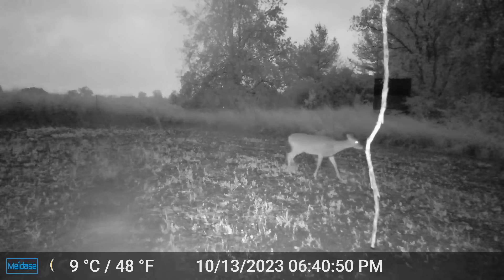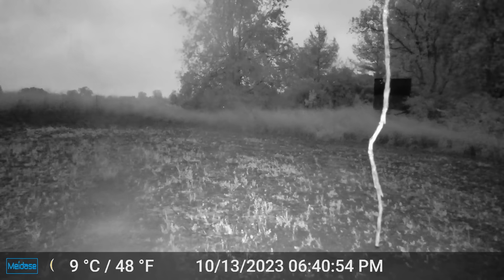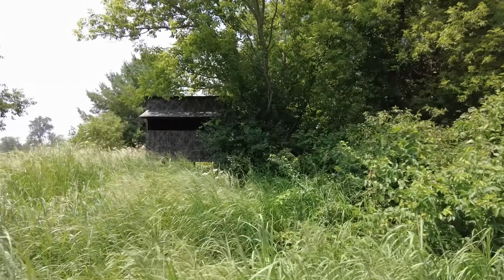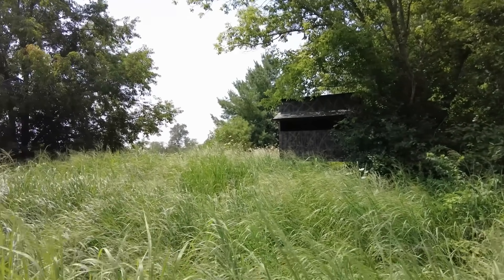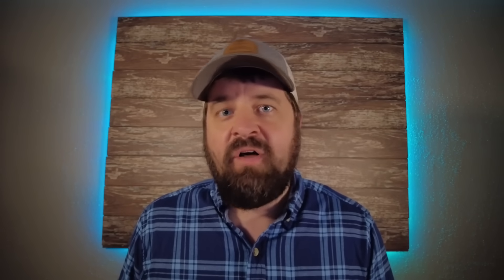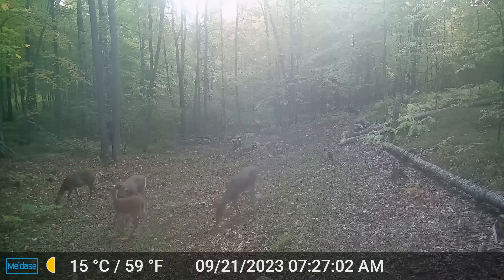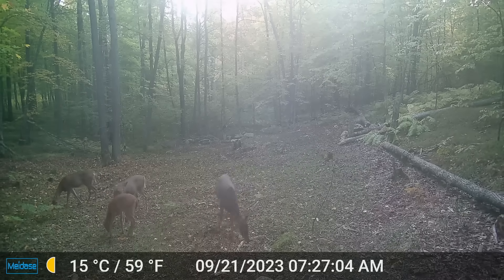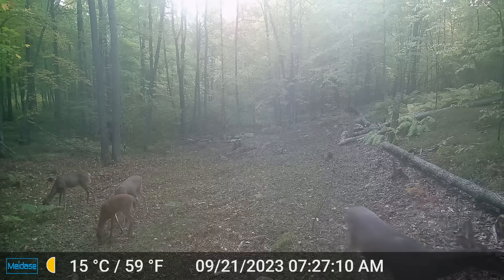How To Hunt Deer In The Rain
Just because it's raining doesn't mean we're out of the hunt.  In this video I go over strategies for hunting in and around those major rain events that pop up from time to time throughout the season.

Tree Stand Umbrella

Trail Cams I use
Cell Cams I use
My Drone
This video shot exclusively with the DJI Pocket 2